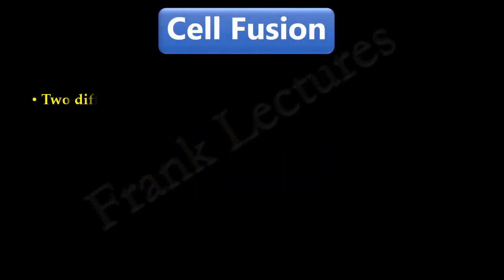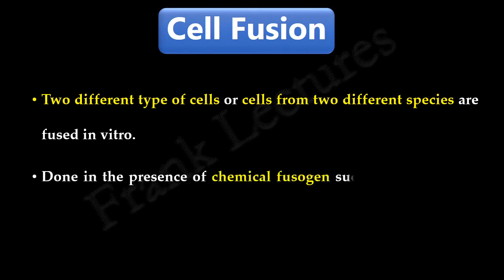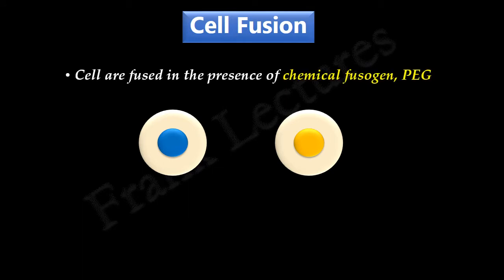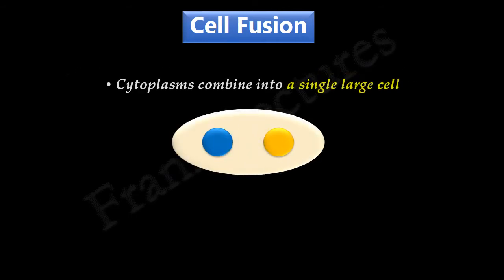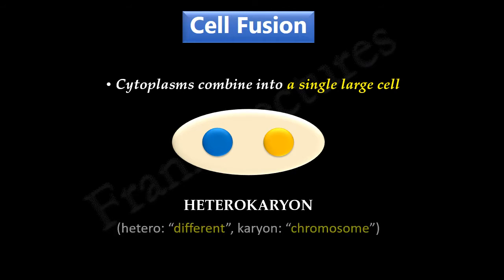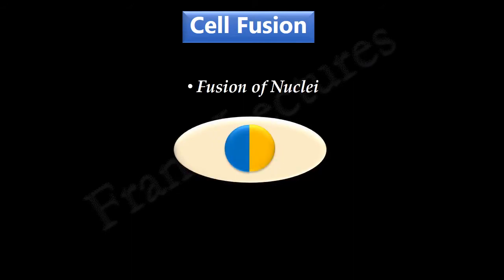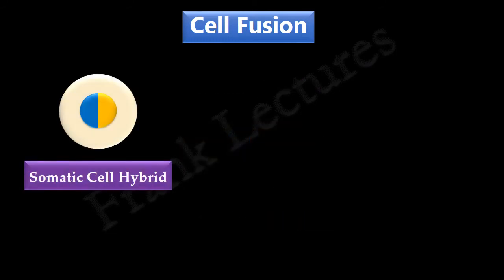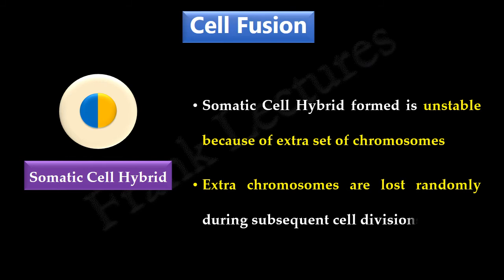Cell Fusion (FL-Immuno/53)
The process of Cell fusion in vitro.